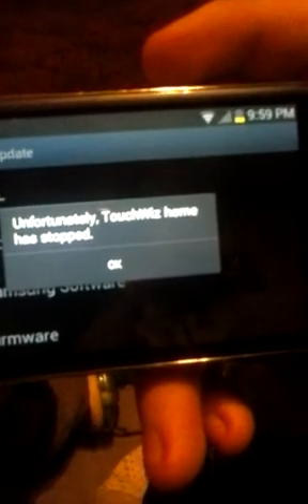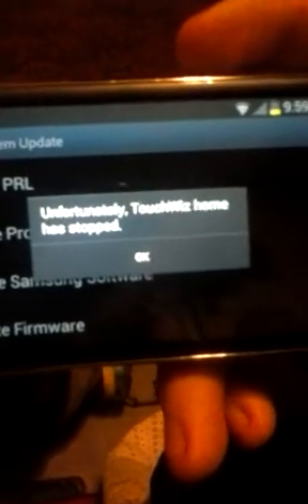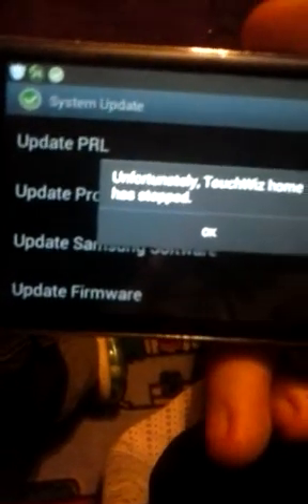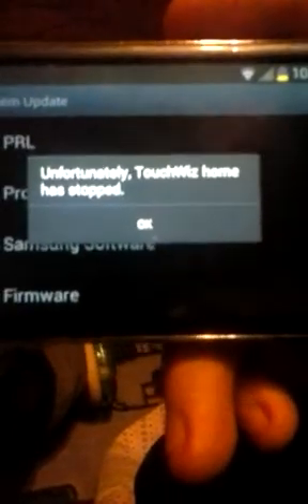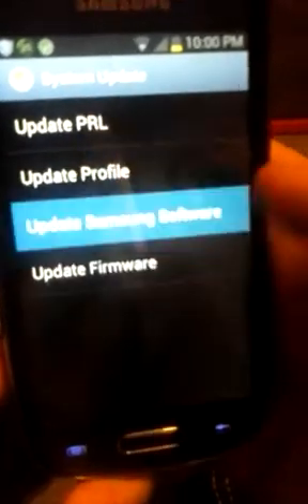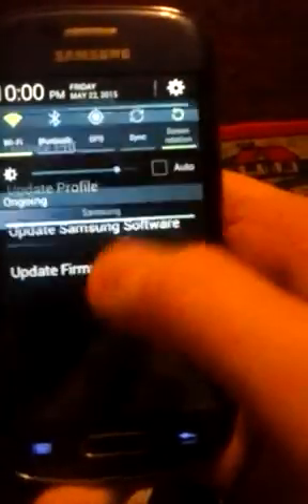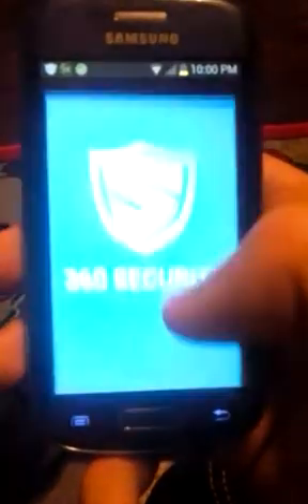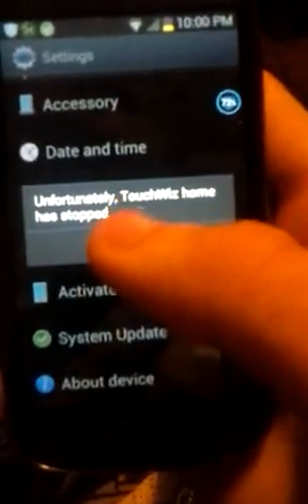touchwiz crashing help